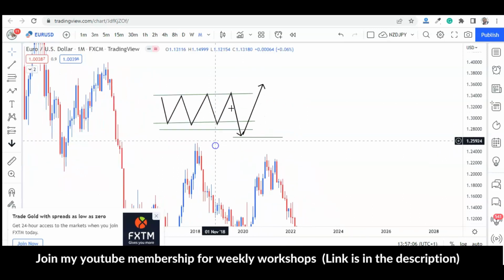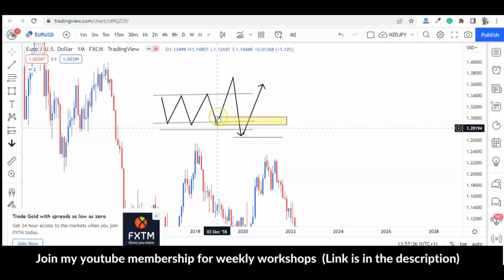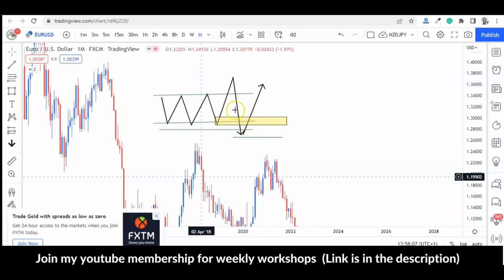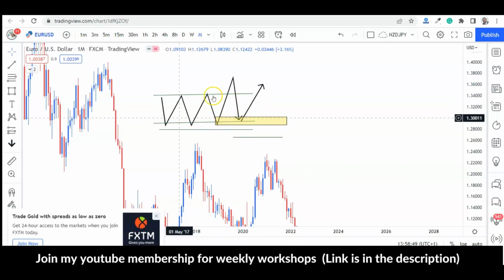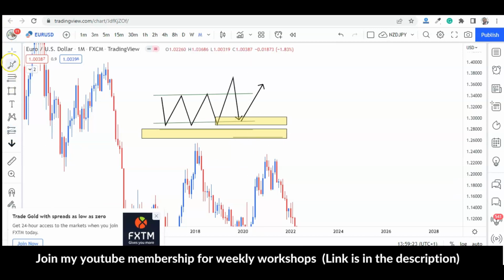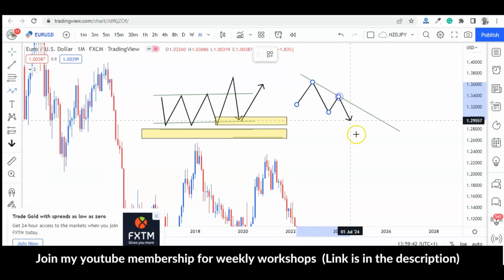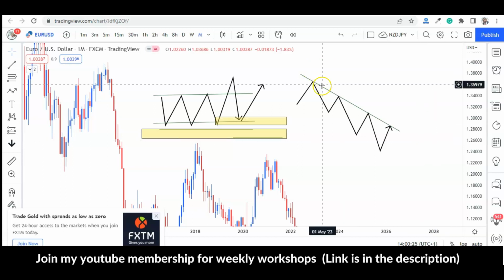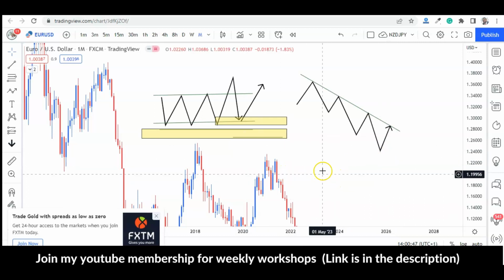Liquidity Pool Explained | SECRETS The Banks Don't Want You To Know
Liquidity pool is an important concept you should understand in forex. In this video, I explained how you can identify them and how to trade them.